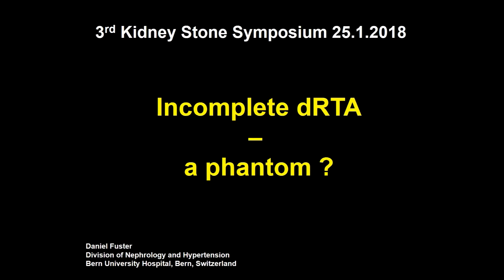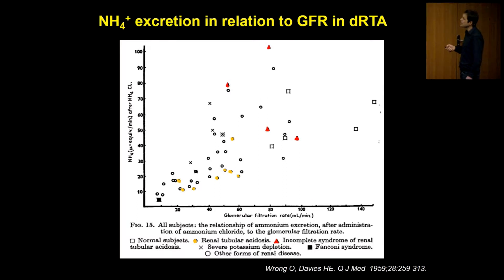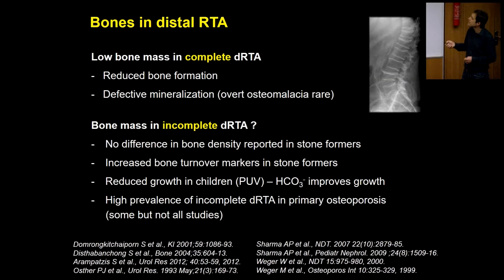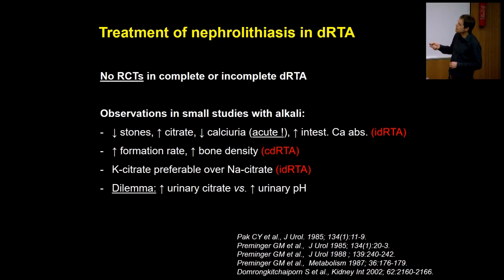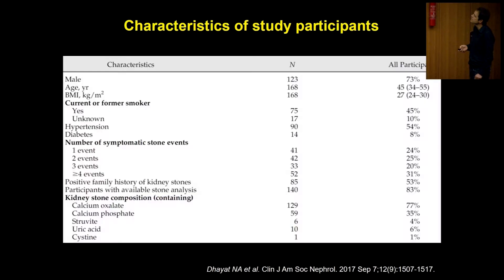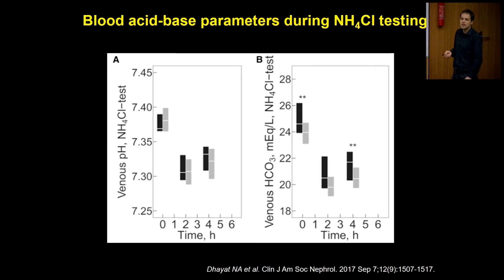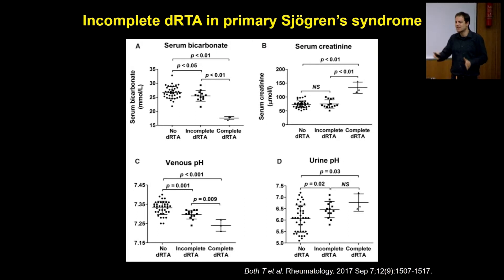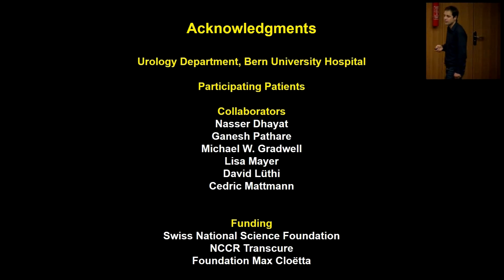Daniel Fuster at the 3rd Swiss Kidney Stone Symposium 2018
Scientific talks from the 3rd Swiss Kidney Stone Symposium 2018 (Bern, January 25, 2018):
"Incomplete Distal Renal Tubular Acidosis (dRTA) - a phantom?"; Daniel Fuster (Division of Nephrology and Hypertension, Bern University Hospital, Bern, Switzerland)